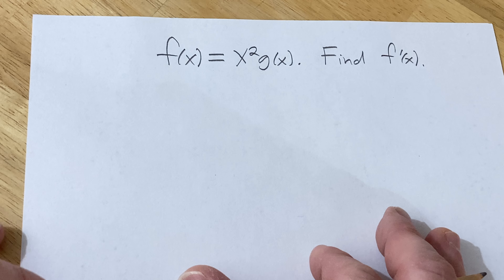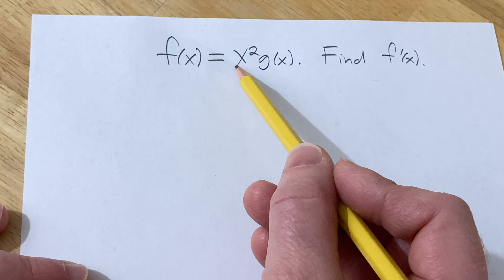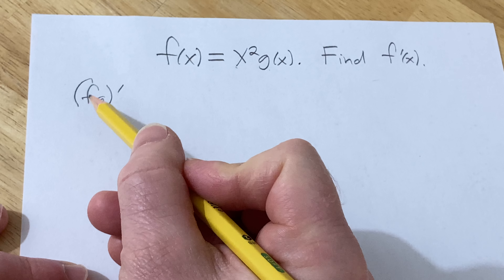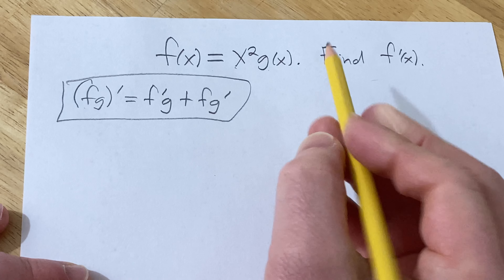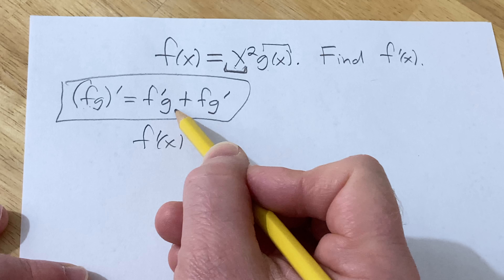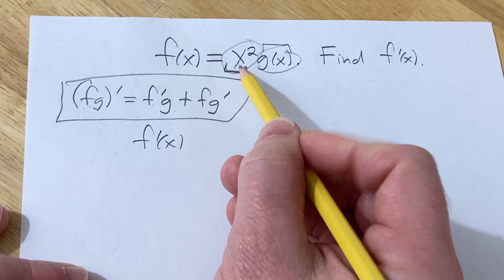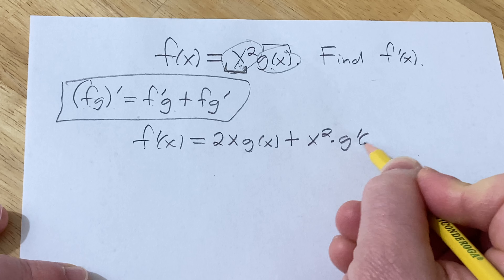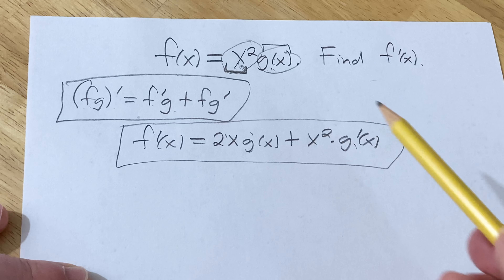Derivative of f(x) = x^2*g(x)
Derivative of f(x) = x^2*g(x). This is a Calculus 1 problem where we use the product rule for derivatives.